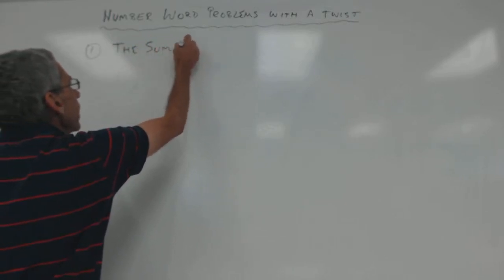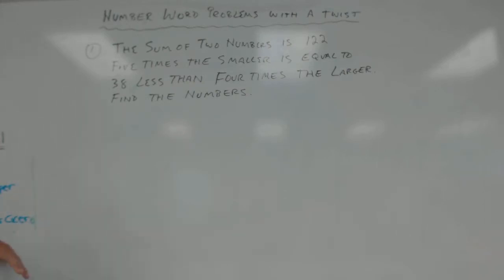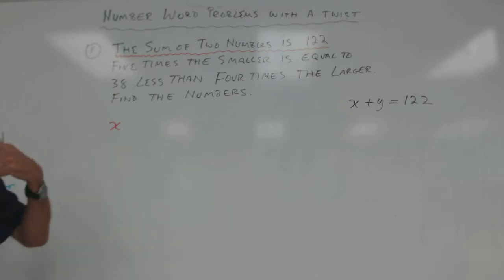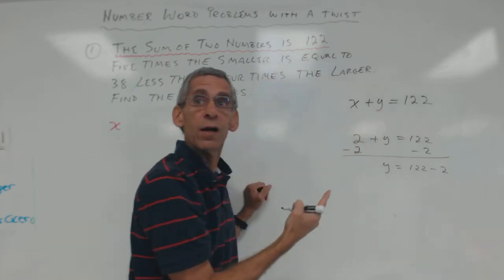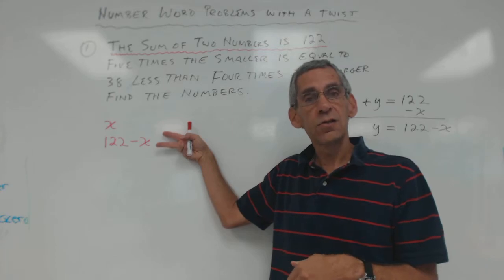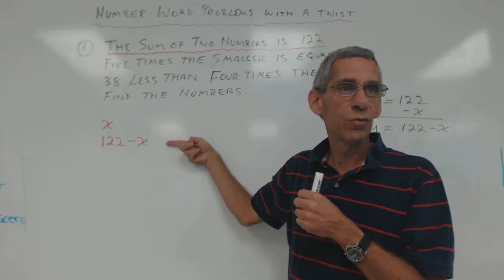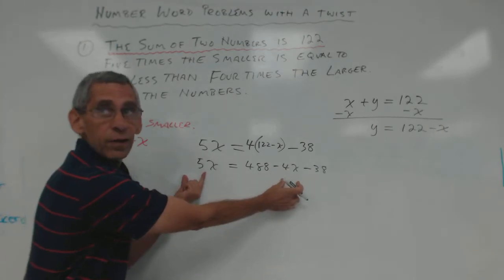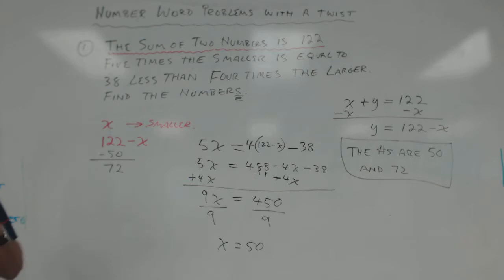10 29 Gary Number Problems with Sum of 2 Numbers 7th